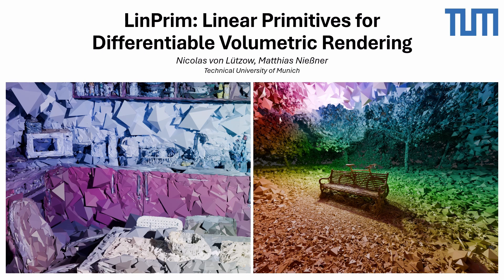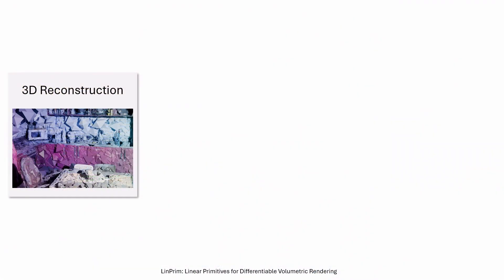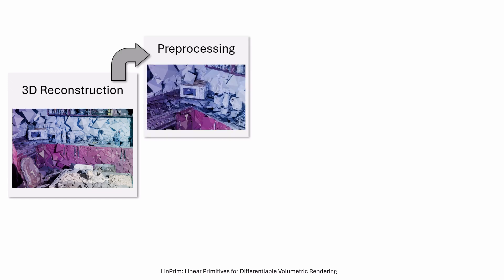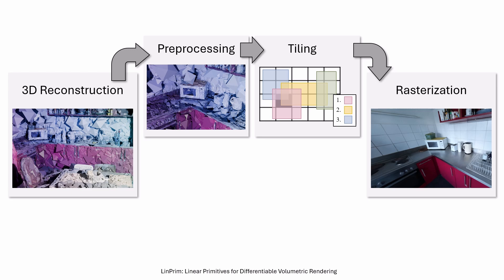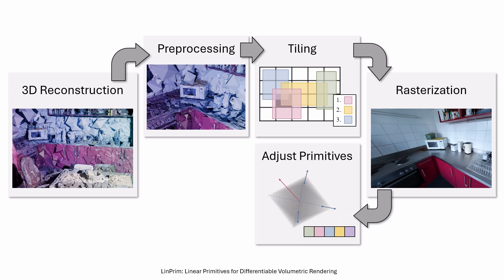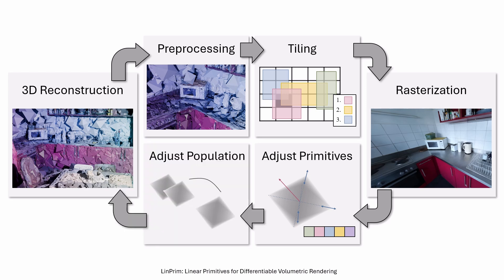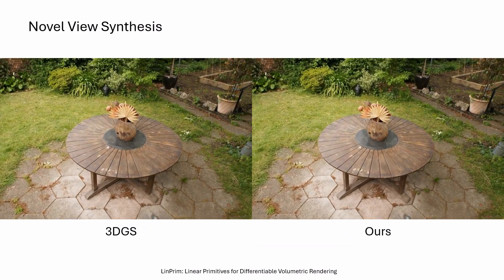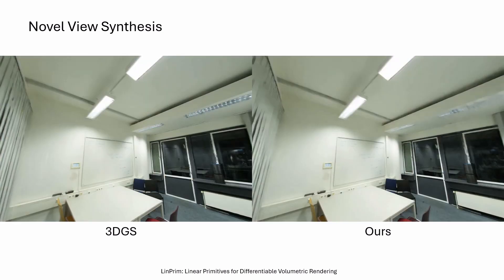LinPrim: Linear Primitives for Differentiable Volumetric Rendering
Volumetric rendering has become central to modern novel view synthesis methods, which use differentiable rendering to optimize 3D scene representations directly from observed views. While many recent works build on NeRF or 3D Gaussians, we explore an alternative volumetric scene representation. More specifically, we introduce two new scene representations based on linear primitives—octahedra and tetrahedra—both of which define homogeneous volumes bounded by triangular faces. This formulation aligns naturally with standard mesh-based tools, minimizing overhead for downstream applications. To optimize these primitives, we present a differentiable rasterizer that runs efficiently on GPUs, allowing end-to-end gradient-based optimization while maintaining realtime rendering capabilities. Through experiments on real-world datasets, we demonstrate comparable performance to state-of-the-art volumetric methods while requiring fewer primitives to achieve similar reconstruction fidelity. Our findings provide insights into the geometry of volumetric rendering and suggest that adopting explicit polyhedra can expand the design space of scene representations.